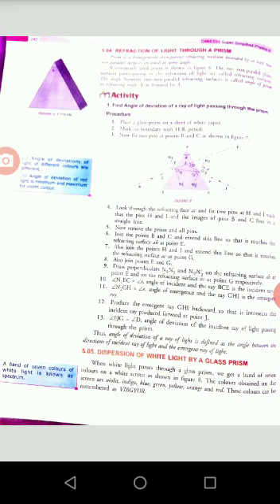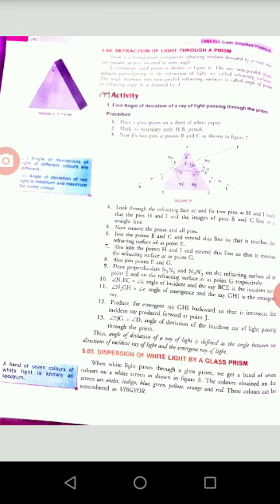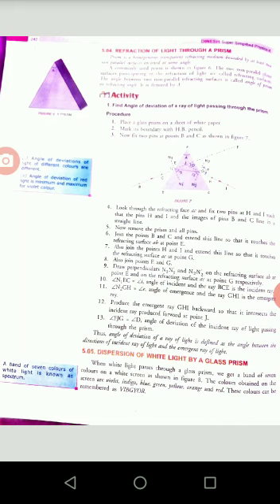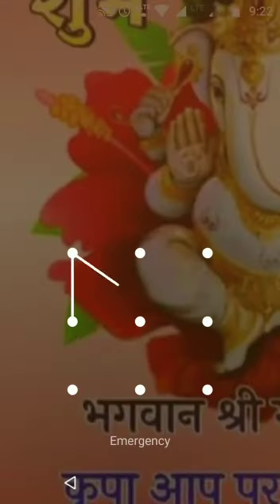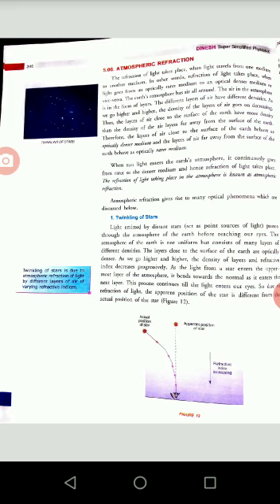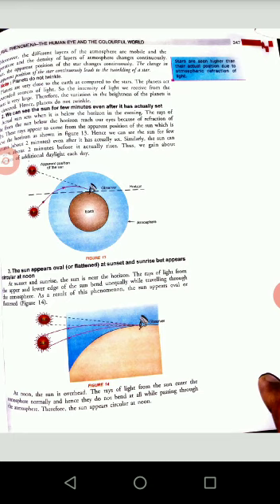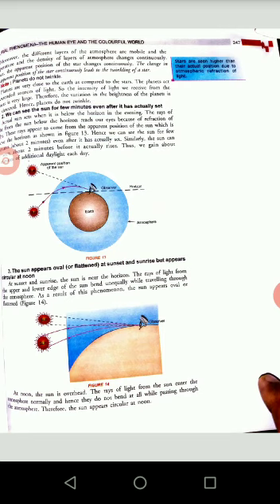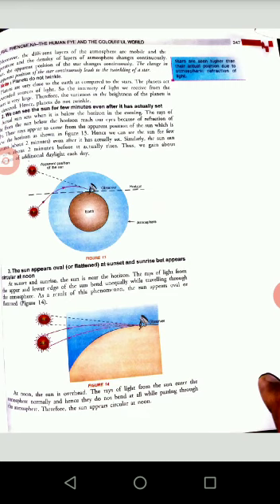STD X SCIENCE HUMAN EYE AND COLOUR FULL WORLD PART 2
LLR BM SR SEC SCHOOL PUNDAG

STD X SCIENCE HUMAN EYE AND COLOUR FULL WORLD
PART 2

S P KUMAR